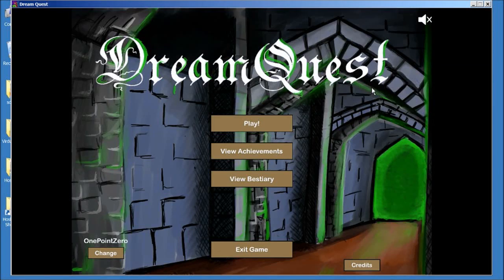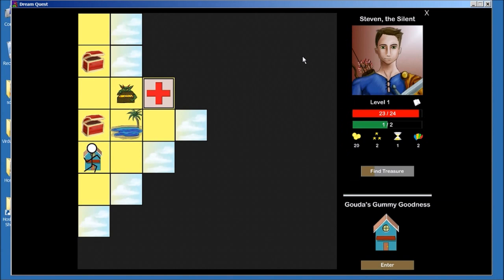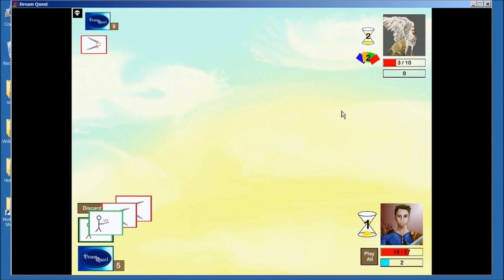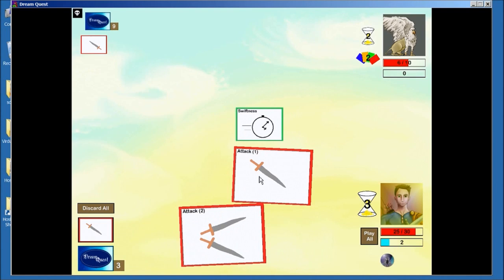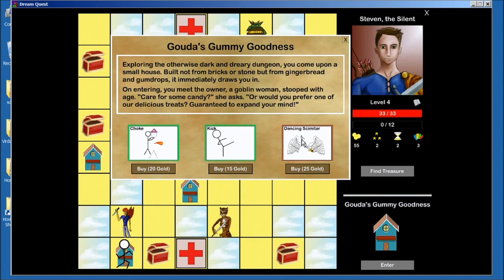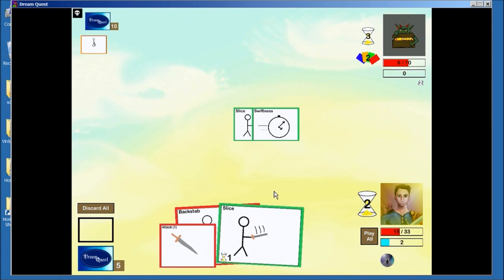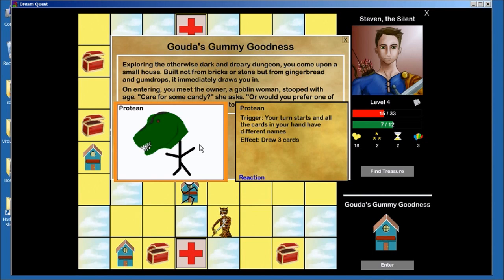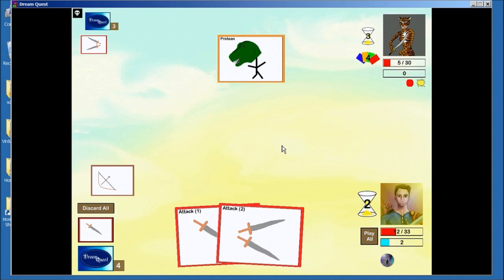Let's Play Dream Quest (Part 1)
A look at a run as thief on Dream Quest, a new game for the iPhone / iPad that I got to beta test.